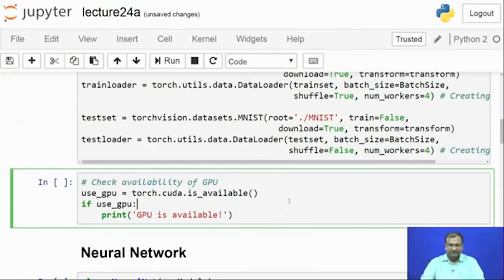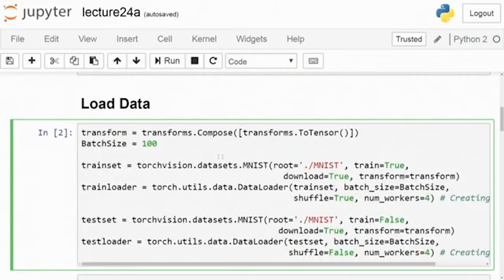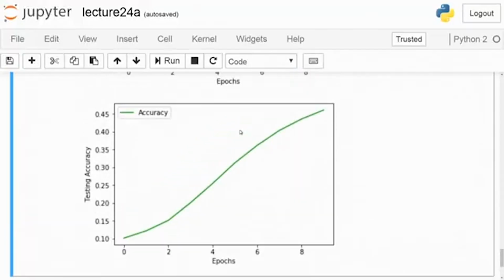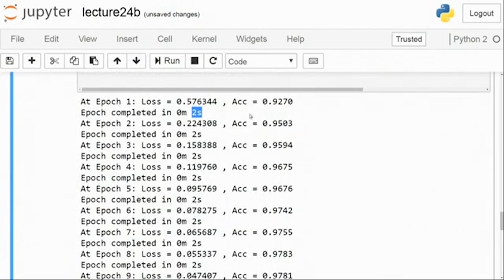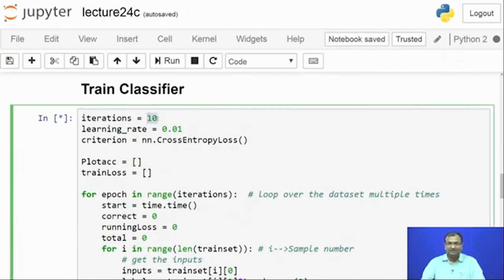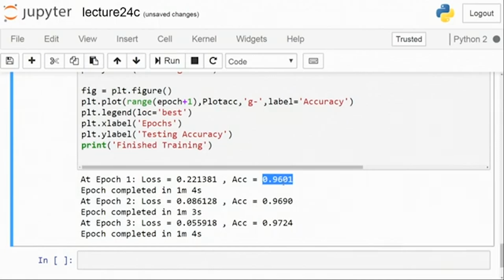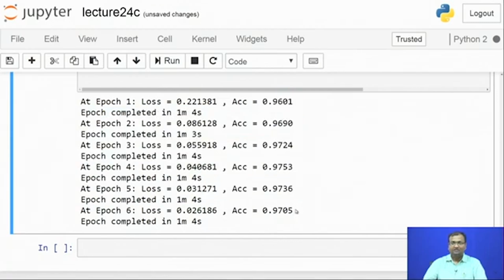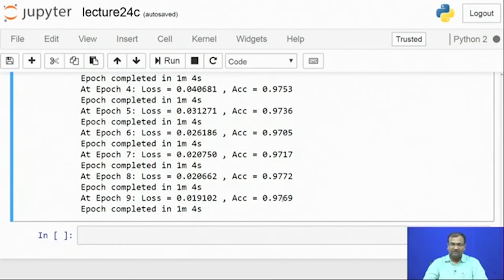Gradient Descent Learning Rule